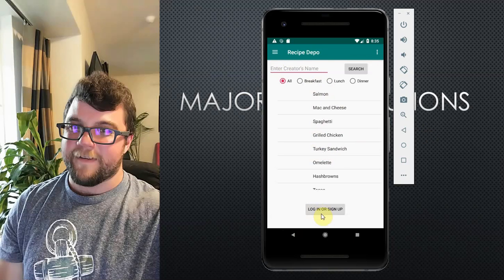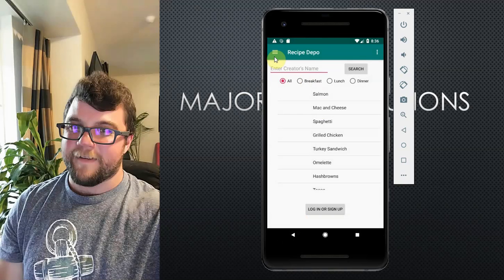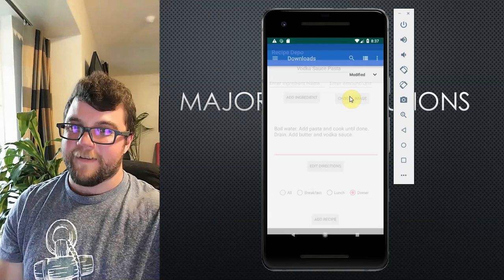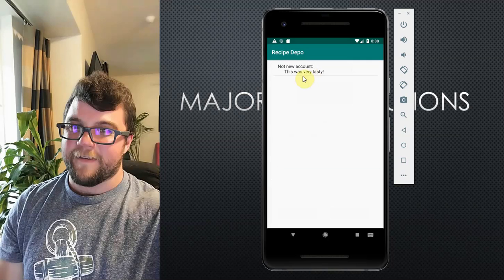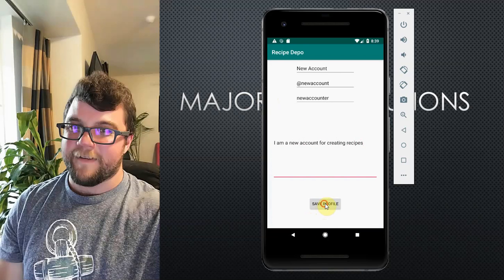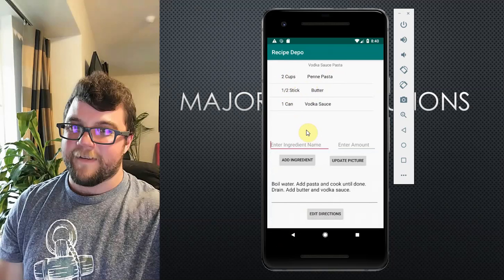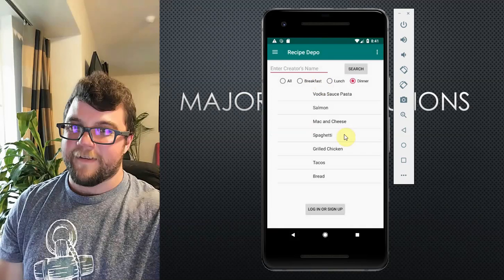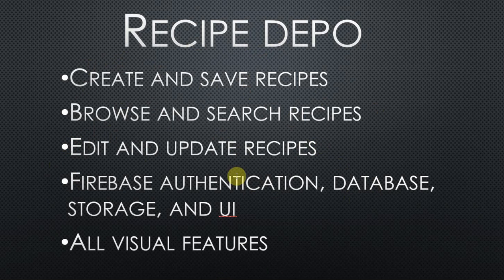Final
Kevin Lewis - Mobile Apps